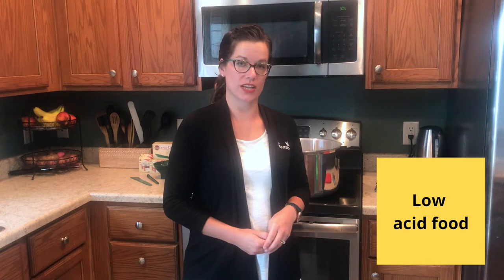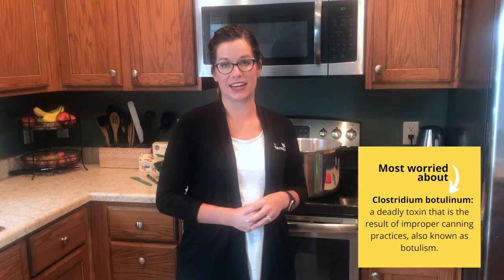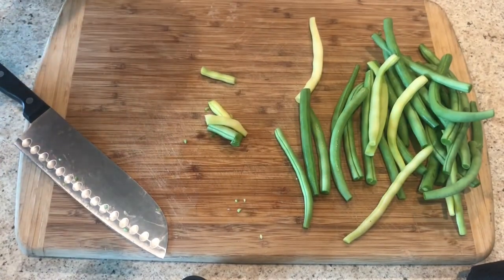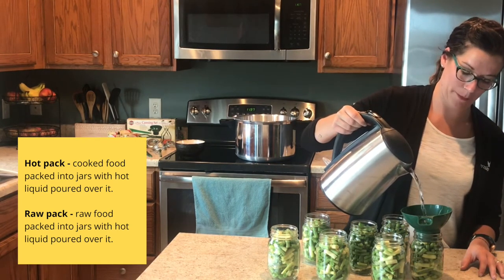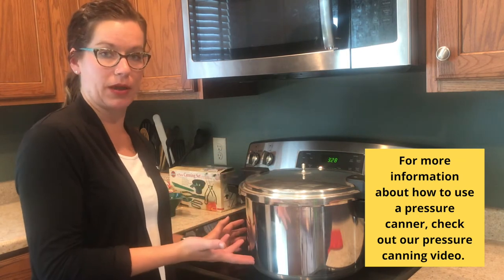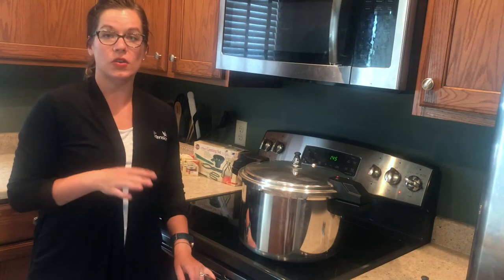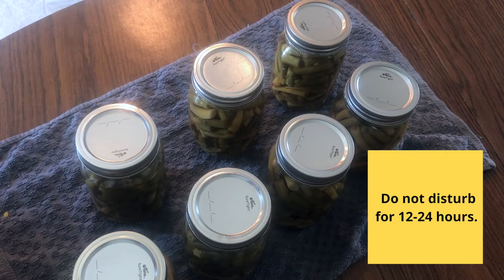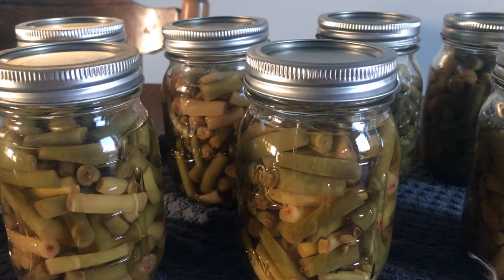How to Can Green Beans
The following is a video to show the steps to safely home preserving green beans. For more information on safe pressure canning practices, view our video on pressure canning